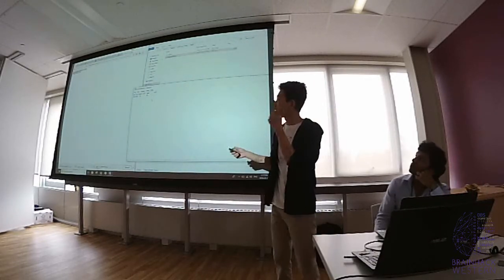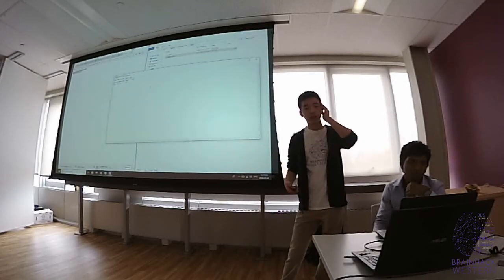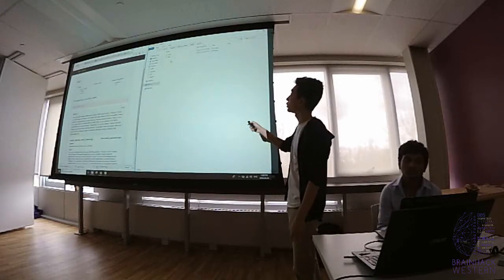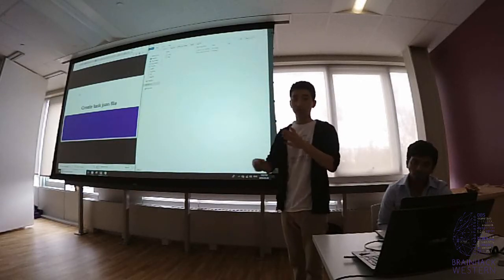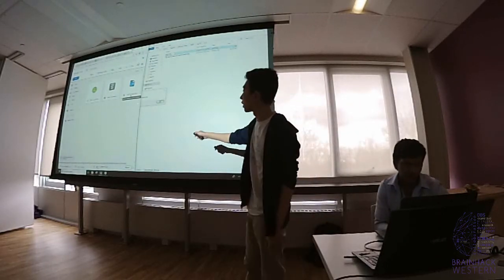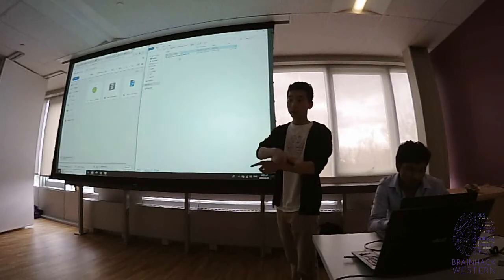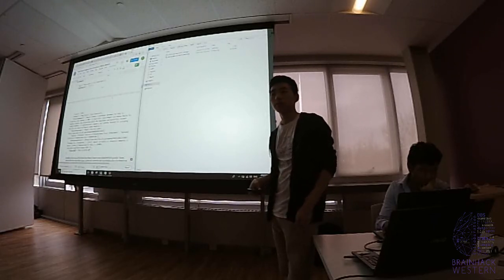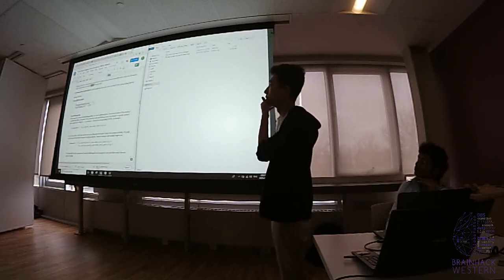[Brainhack Western 2018] BIDS-ifying your data (Patrick Park)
Brainhack Western 2018 is an official satellite event of the Brainhack Global 2018.